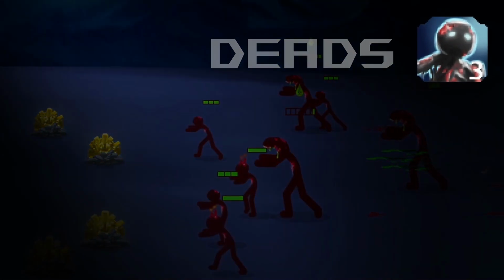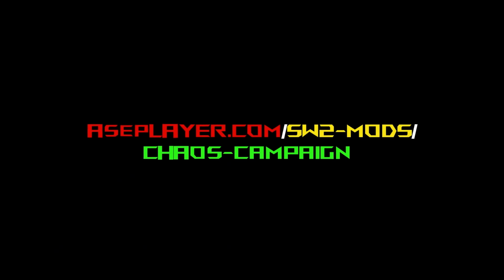How to WIN JUGGERKNIGHTS in Stick War CHAOS EMPIRE Campaign (Level 1)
🔥Crush Juggerknights and triumph from the very start in this new Stick War 2 Mod Update!🔥
The long-awaited update to MinGames' flagship Stick War 2 Mod is finally here!

If you liked this Stick War 2 video, you’ll LOVE the rest of what my channel has to offer!

About AsePlayer:
Stick War Expert who has dedicated over half of their life to the craft. With hundreds of strategy and entertainment videos uploaded under their belt, AsePlayer is taking it to the next level with his latest Stick War passion project!

Learn more about the Ultimate Stick War Community Hangout Spot